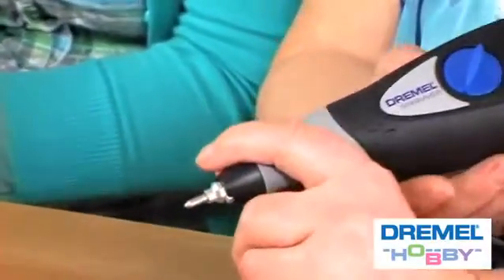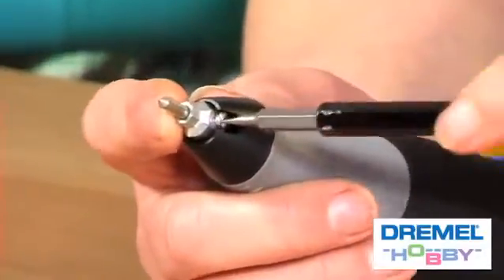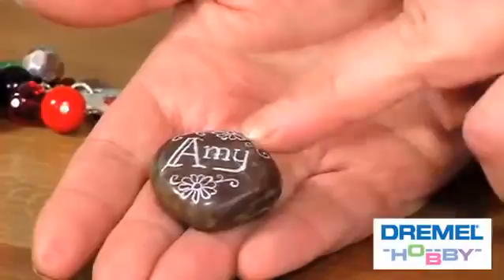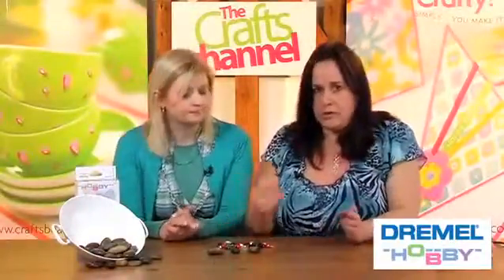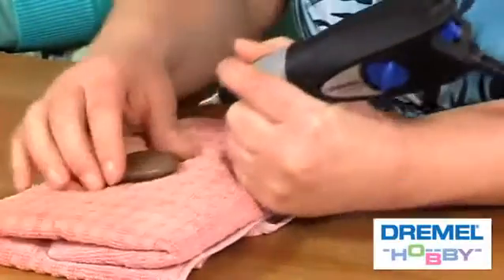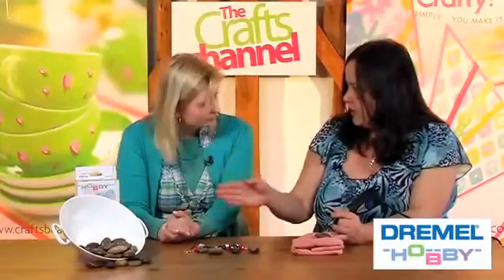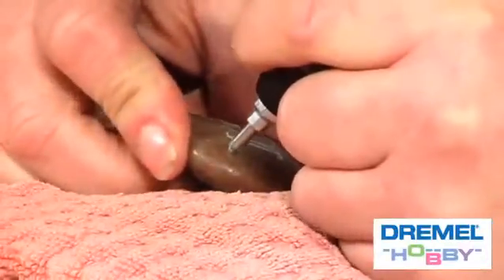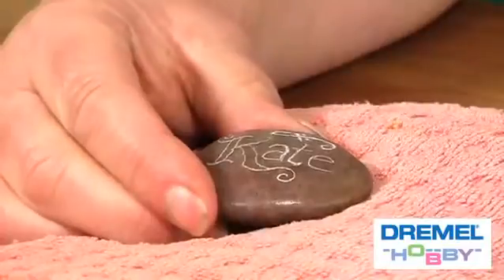Incidere le pietre con dremel incisore